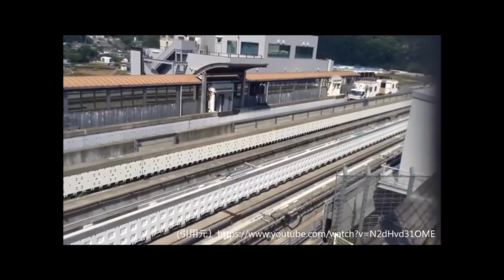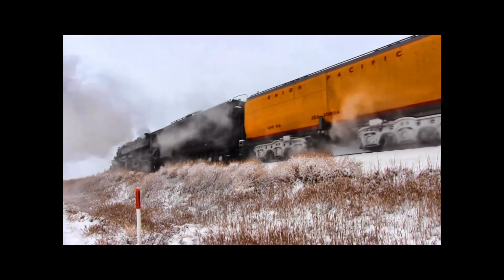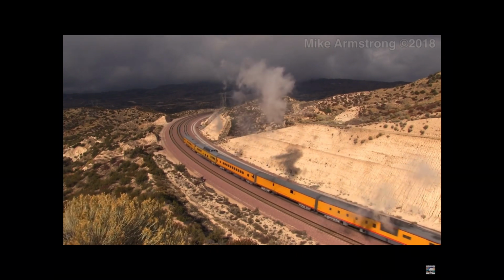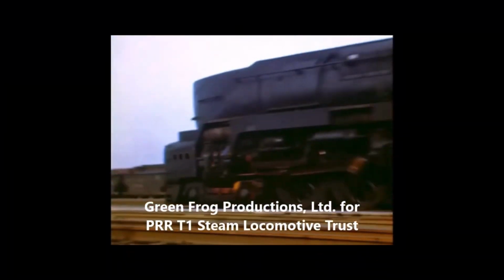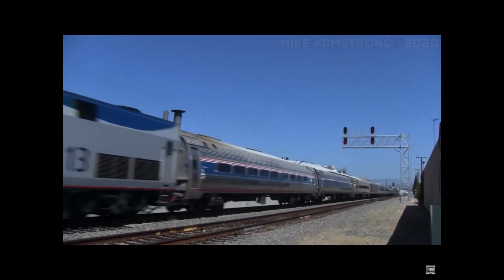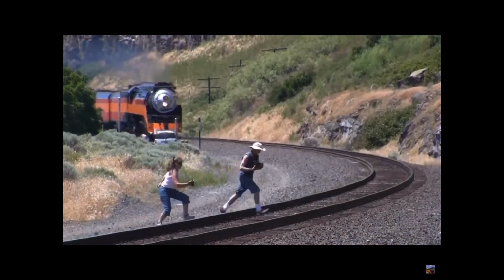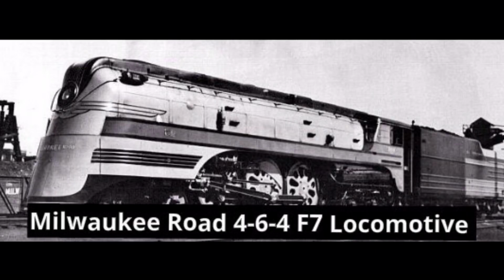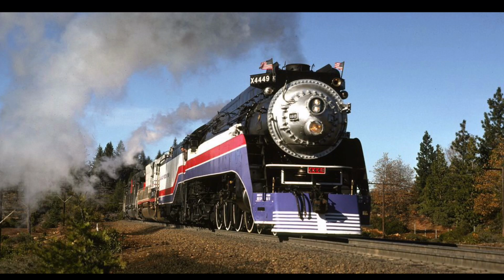Top 10 Fastest American Steam Locomotives